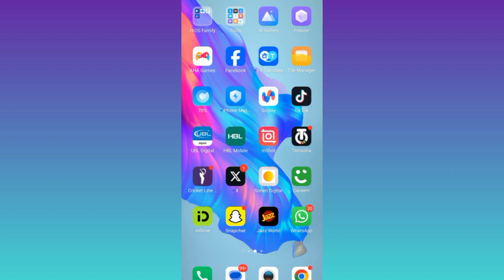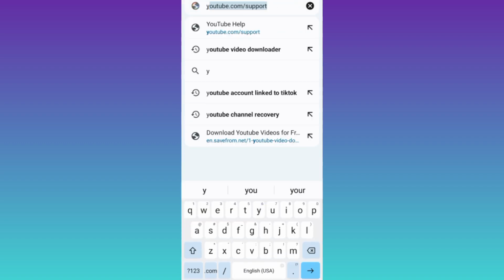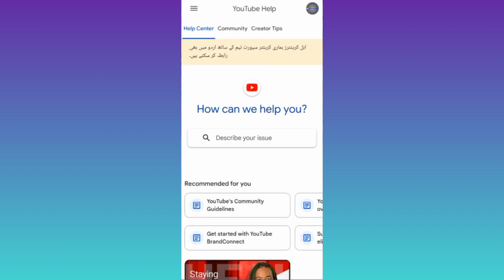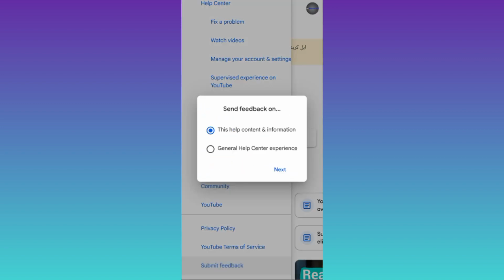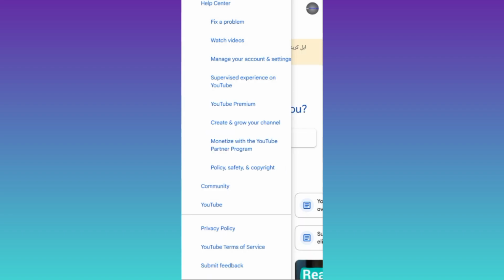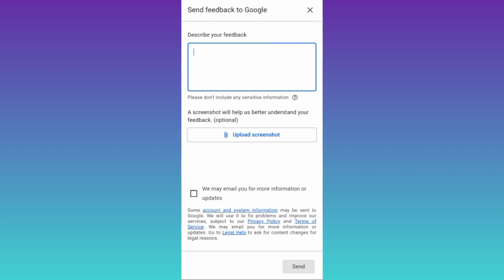[2023] How to Recover Old Permanently Deleted YouTube Channel?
In today's video, I am going to show you how to recover your permanently deleted youtube channel. If you have accidentally deleted your youtube channel and now you want to recover it then this video is for you. So sit back and learn how to restore a youtube channel that was permanently deleted.